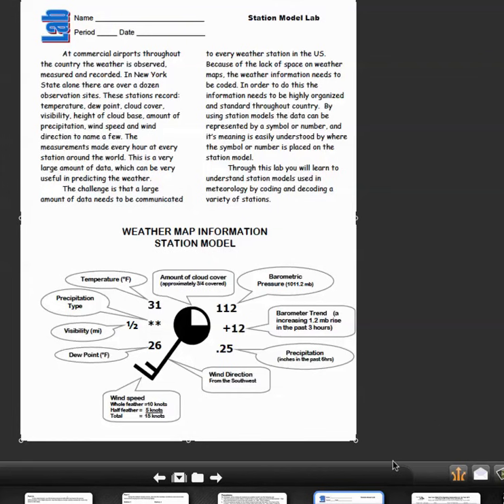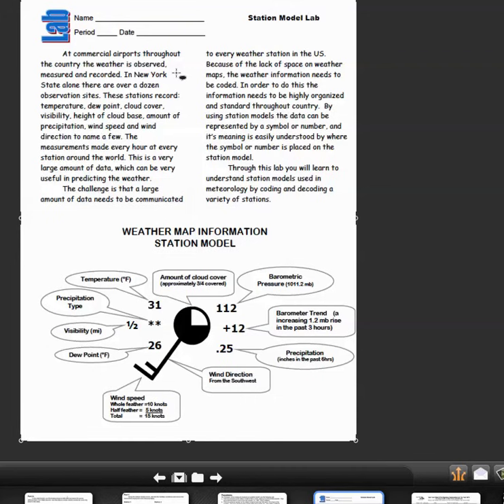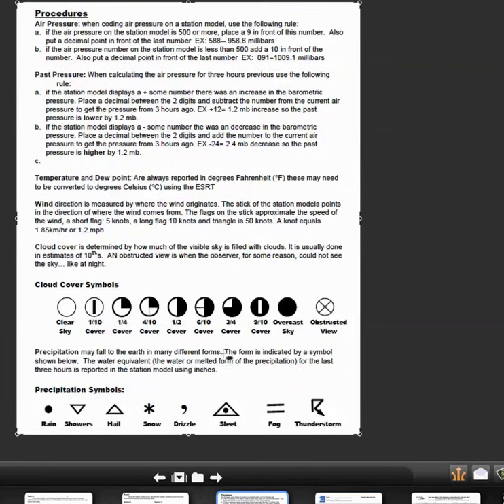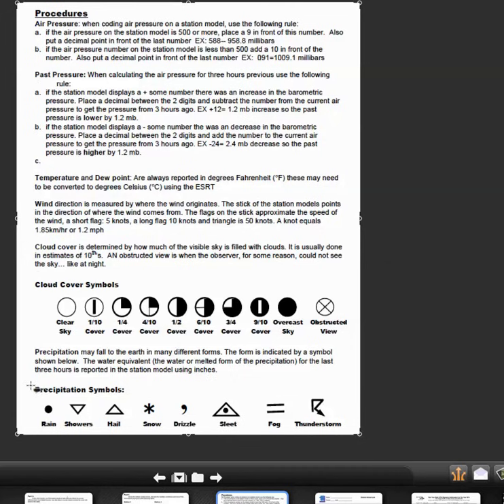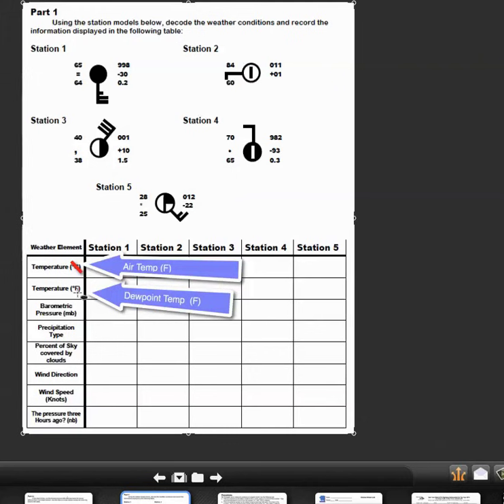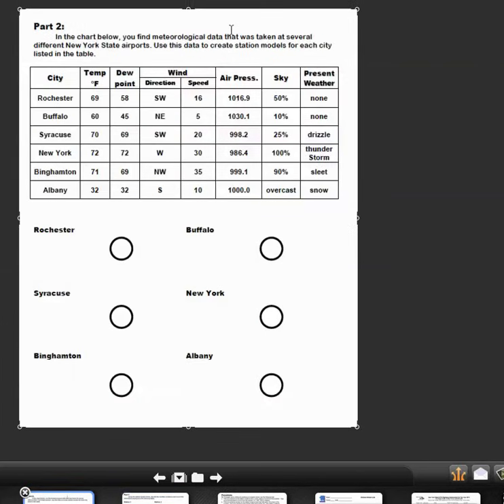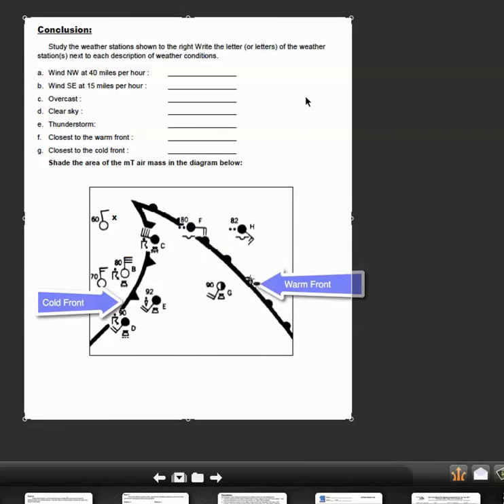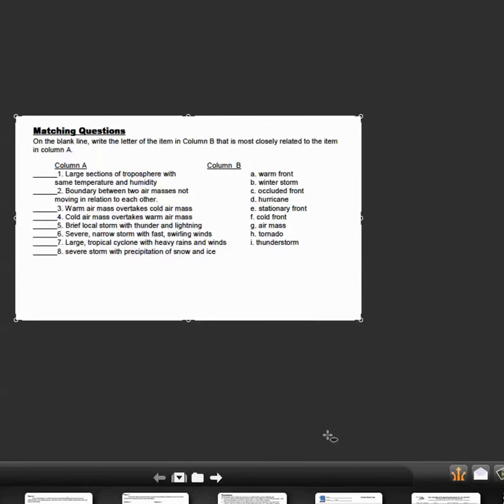Station Model Lab Intro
Lab intro